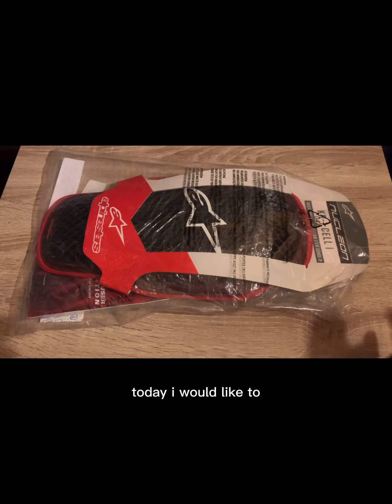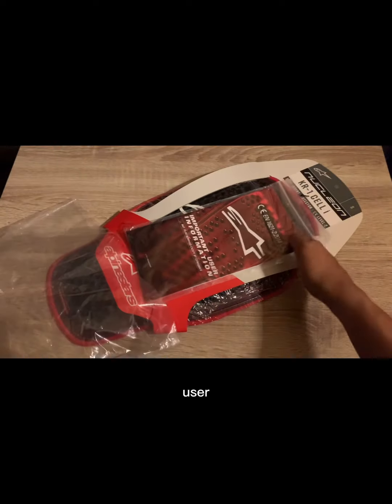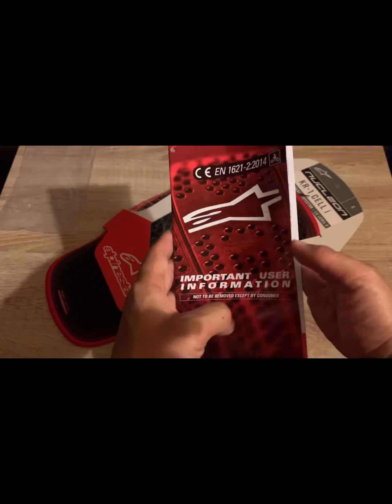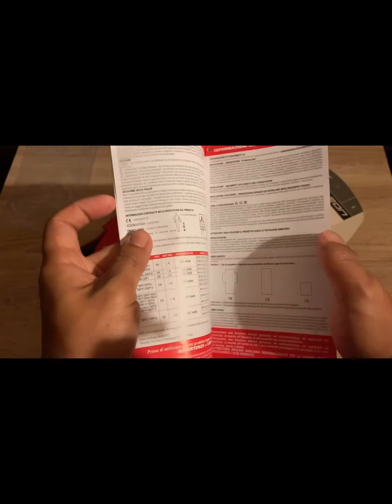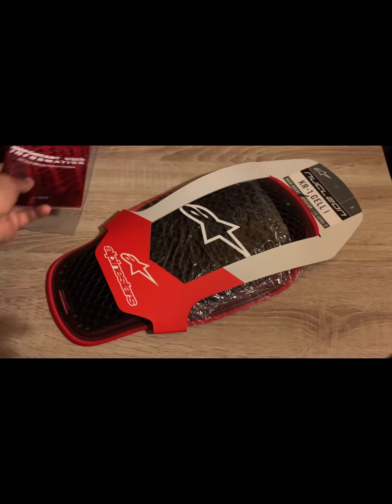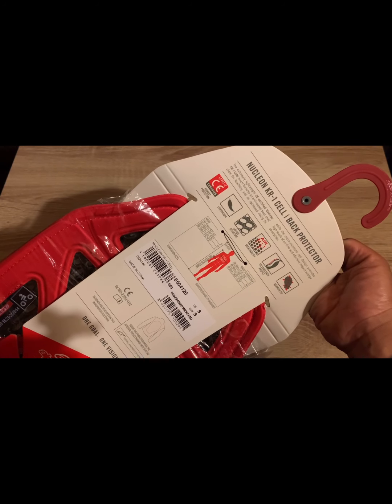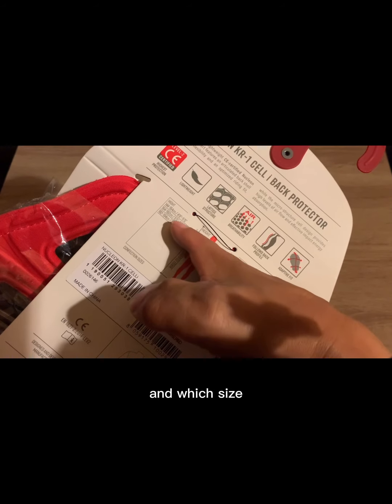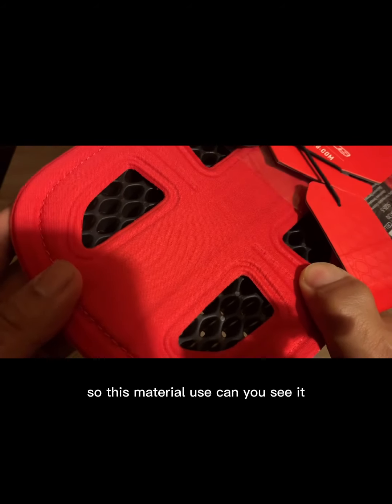Motorcycles Riding :: Alpinestars Nucleon KR Cell 1 Back Protector . Guan How x Ipoh Malaysia .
Thank You . Guan How Superbike x Ipoh Malaysia .